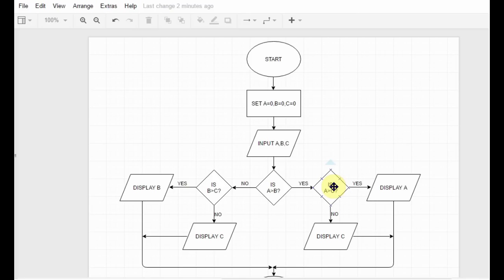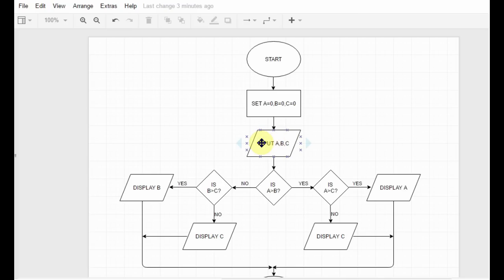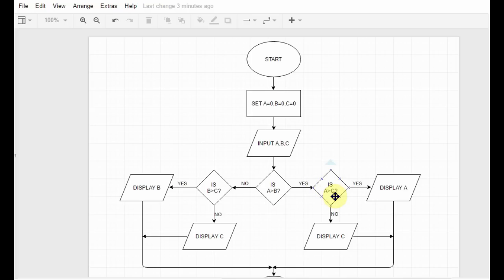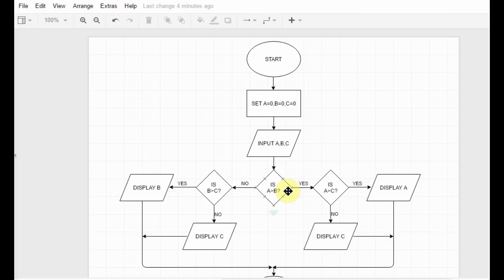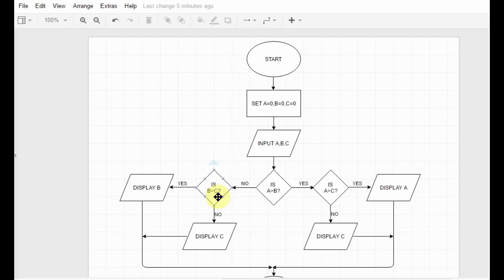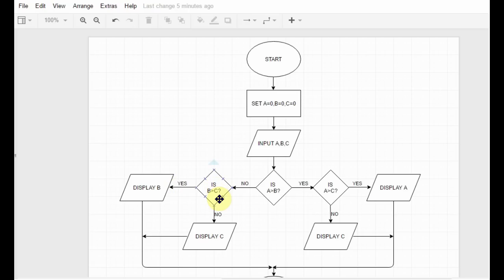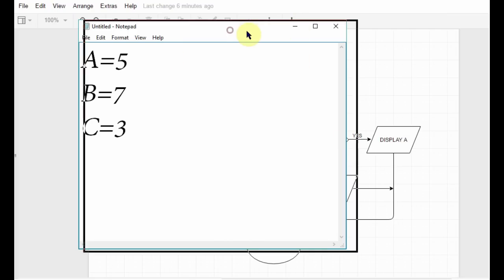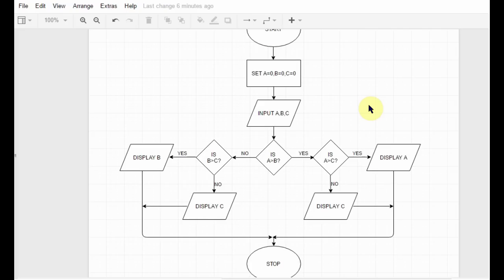Flowchart Tutorials 5 : Largest of 3 numbers